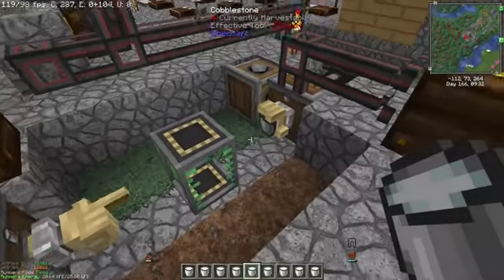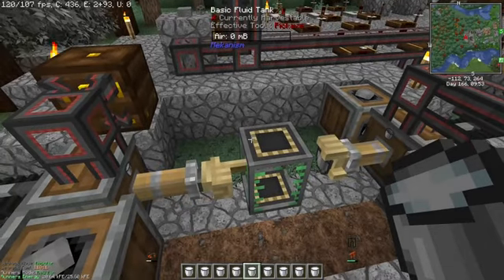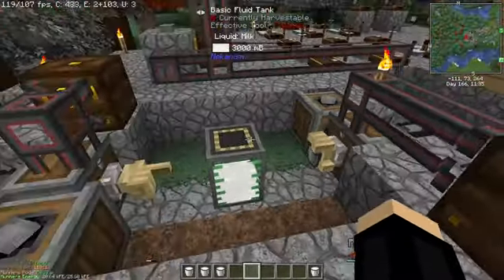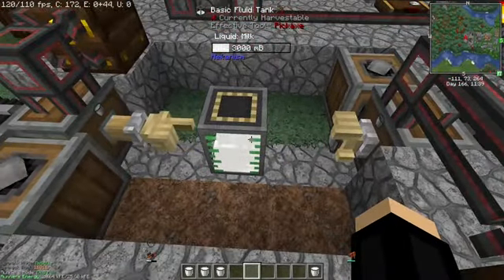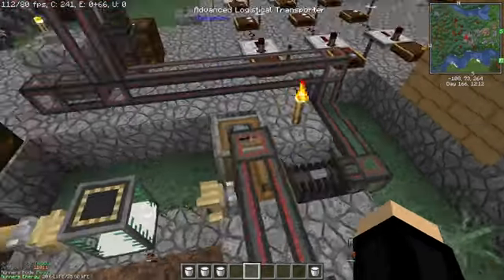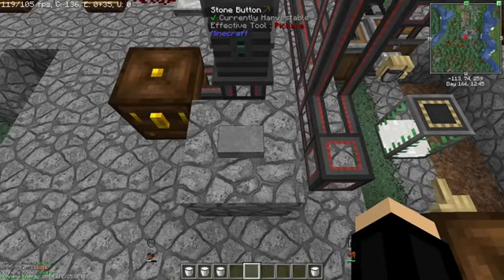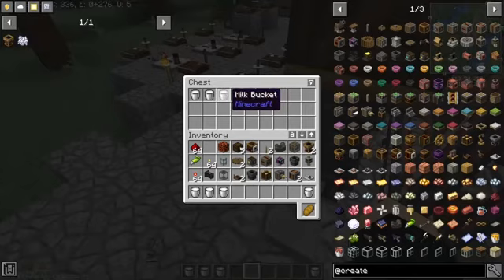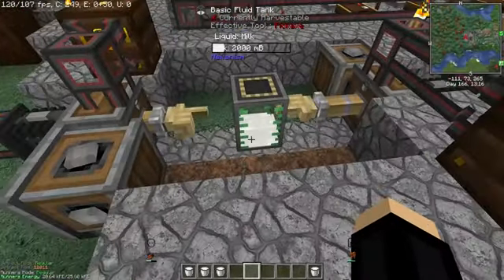Fluid and Bucket Interfacing MineCraft 1.16.5 with Create and Mekanism Mods, Valhelsia 3.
Successfully interfacing fluids and buckets was a challenge with these mods.  Getting the fluids into a generically compatible system was necessary.  This video investigates a solution.  MineCraft 1.16.5, Valhelsia 3.